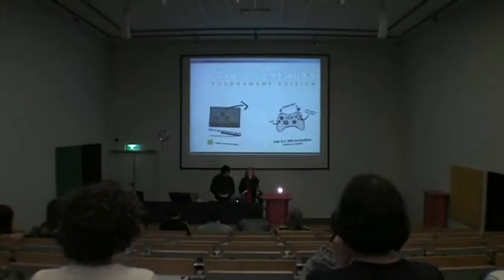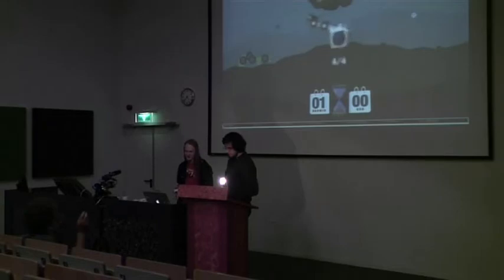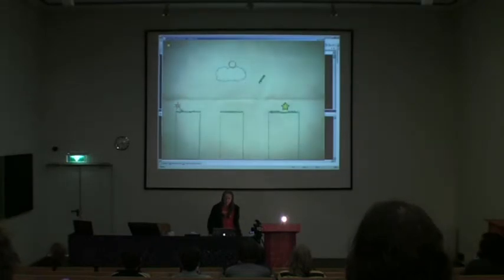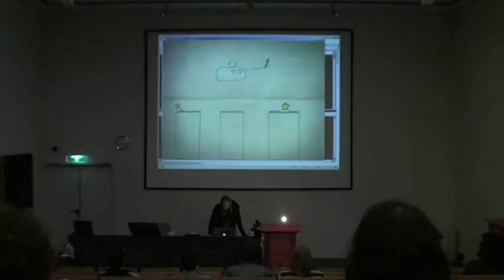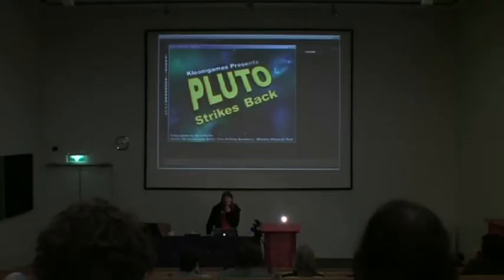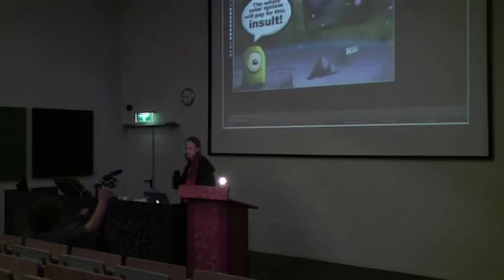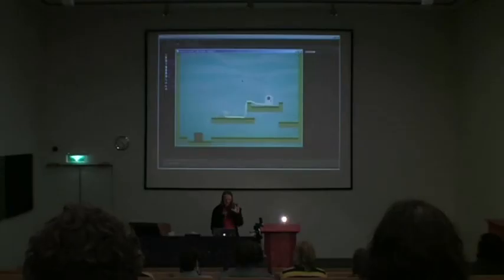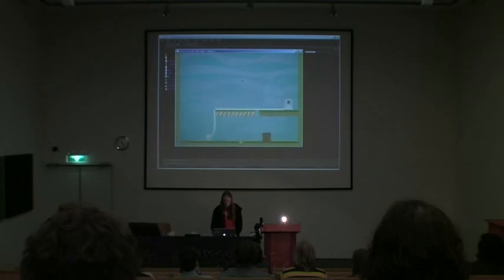Premsela_Morf Academy_Petri Purho_31May2011.mov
The independent Dutch-language magazine Morf seeks to promote a broad view of design. Morf encourages students to think critically about themselves and the profession. Two times a year Premsela presents a presentation and discussion with a special guest at the "Morf Academy".

Morf Academy 2011, took place on Tuesday 31 May at the Hogeschool voor de Kunsten Utrecht in Hilversum. Guest speaker was Petri Purho.

Petri Purho is an independent game developer in Helsinki. He has
worked at the Finnish independent game studio Frozenbyte. His gaming interests don't just limit to video games, but also include pen & paper roleplaying games, strategy games, board games and card games.
Almost all of Purho's games are created within one week as a project exploring the idea of massive prototyping, inspired by the Experimental Gameplay Project.
He created the popular game Crayon Physics Deluxe, which was nominated for the Seumas McNally grand prize from the Independent Games Festival in 2007 and subsequently won this category at the 2008 IGF Awards.
Just recently his game "Jesus vs. Dinosaurs", a game he developed together with Martin Jonasson, has been nominated for an award at the Nordic Game Awards.

Film made by Paul Smit